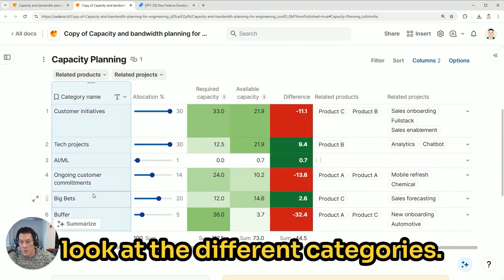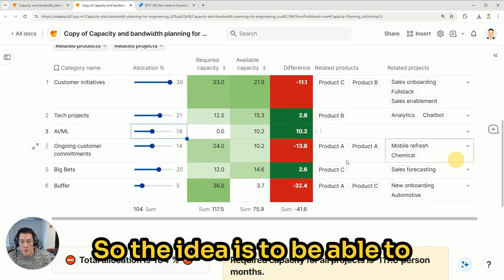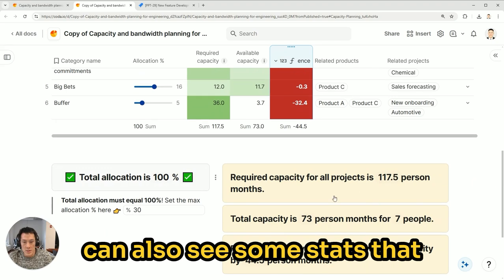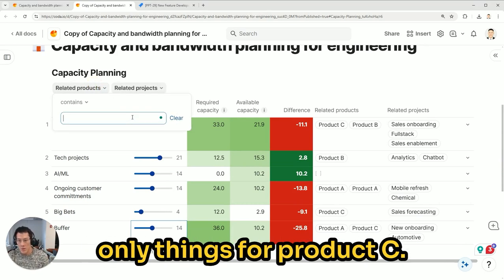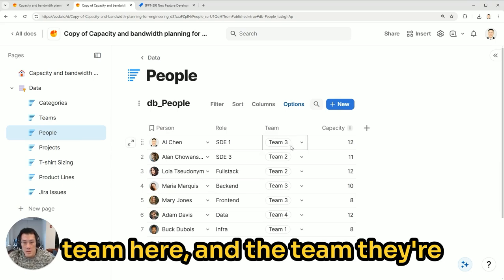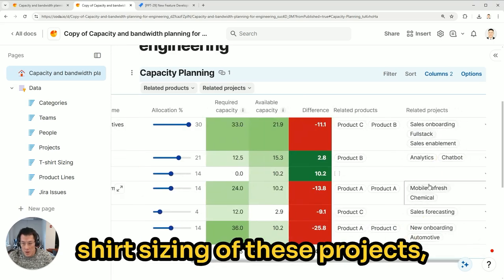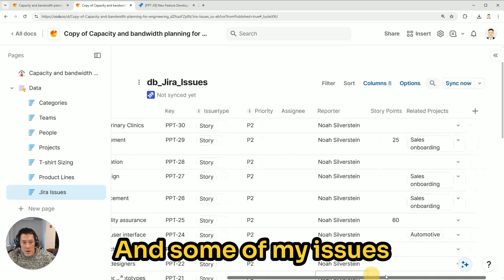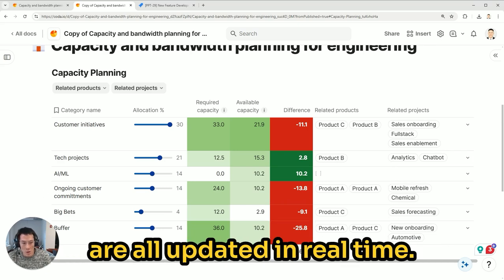How to do capacity or bandwidth planning for engineering teams in Coda [+Template]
Capacity or bandwidth planning for engineering teams ensures that you don't over-extend your engineering team based on the number of person hours/effort they have available for a given time period. This template utilizes t-shirt sizing to help you scope projects in a sprint and then helps you calculate how much over or under capacity you are. The main audience for this template are engineering and product leaders who want to tweak the bandwidth allocation assigned to different categories of projects to get a better sense of the engineering team's overall capacity.

Easily jump to sections in this video:
* Intro - 0:00
* Adjust allocation percentages for different project categories - 0:27
* Filter project categories by product - 1:58
* View underlying tables driving the template - 2:15
* (Optional) Link in related Jira issues - 3:34